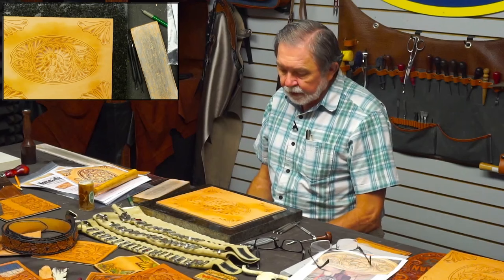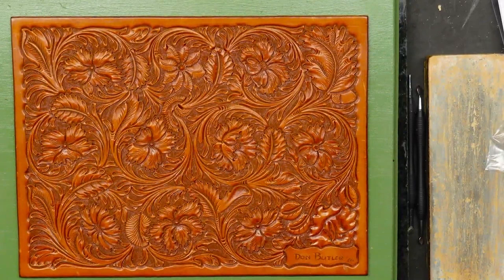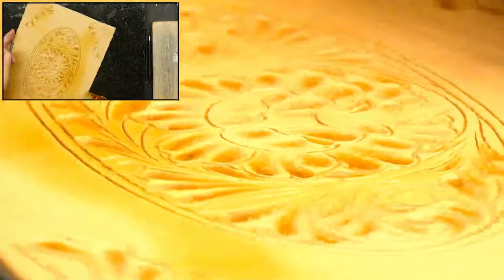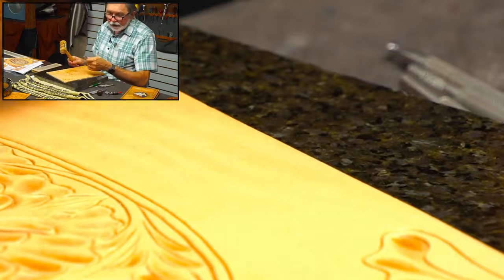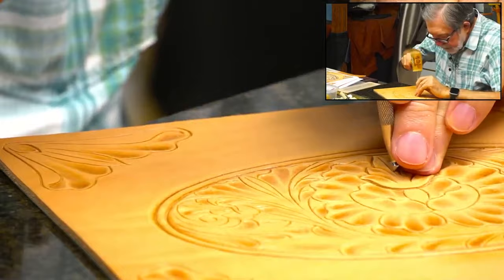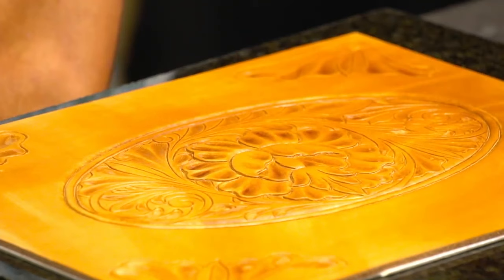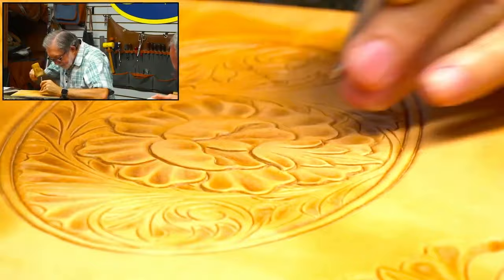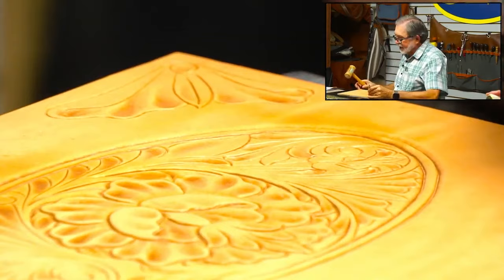Unlocking the Art of Leather Carving: Jim Linnell's Regional Class Part 4 (Link to Pattern)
🔥 The journey continues! Join us for the eagerly anticipated Part 4 of Jim Linnell's regional class, where we delve deep into the mesmerizing world of Leather Tooling. 🌟✨

In this installment, Jim, the maestro of leather crafting, guides us through advanced tooling techniques that promise to elevate your projects. Whether you're a seasoned artisan or a curious learner, this class is a golden opportunity to refine your skills and explore the intricacies of leather tooling.

Hit that "Set Reminder" button, mark your calendar, and be part of the premiere as we unfold the next chapter in this exceptional regional class. Don't miss out on the chance to continue this crafting adventure with Jim Linnell!

Looking to Start Tooling?
Want to step your maul game up?
Are you more of a Mallet Person?
Why not Splurge on a Mallet!